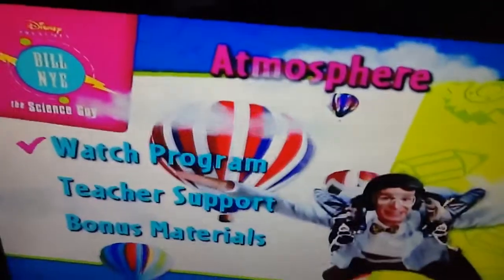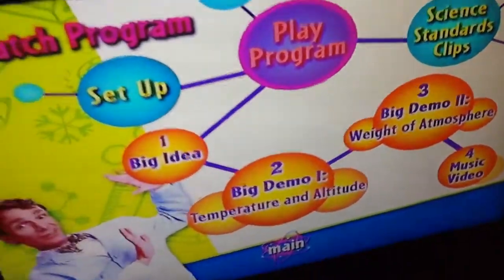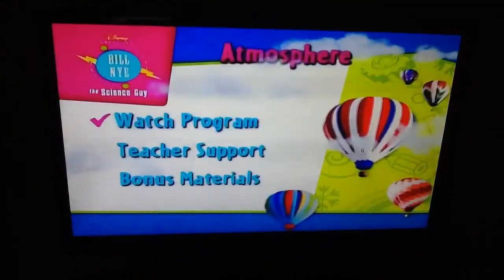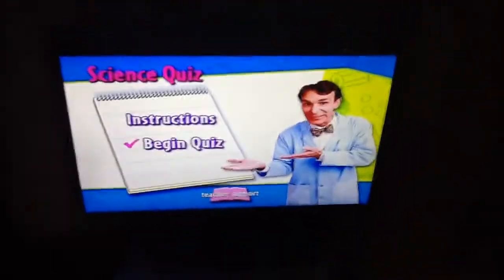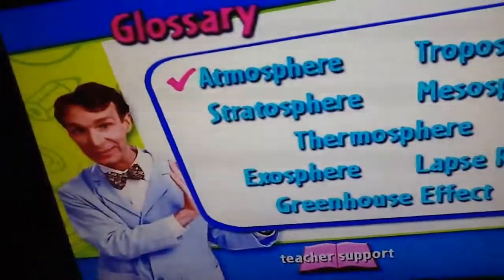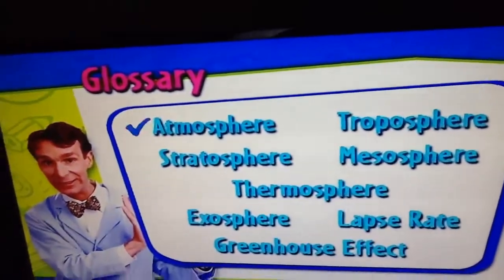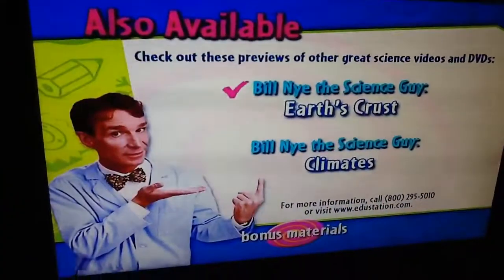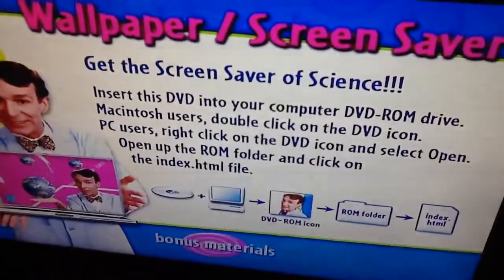Bill Nye The Science Guy Atmosphere DVD Menu Walkthrough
My mom also ordered momentum 2 days ago and I am getting it in the mail from May 30th to June 6th